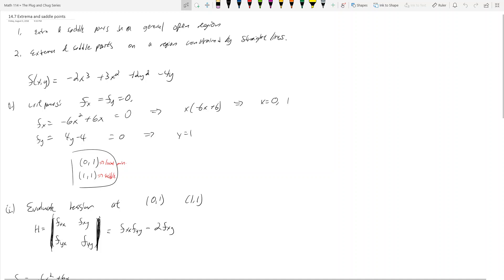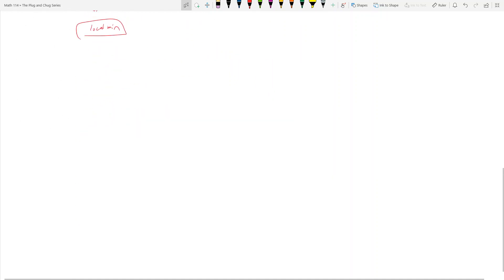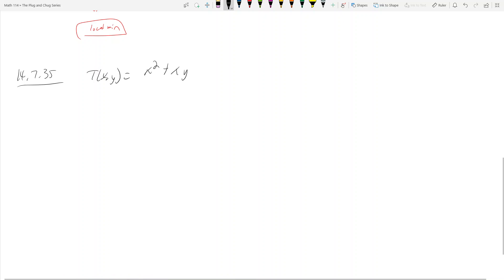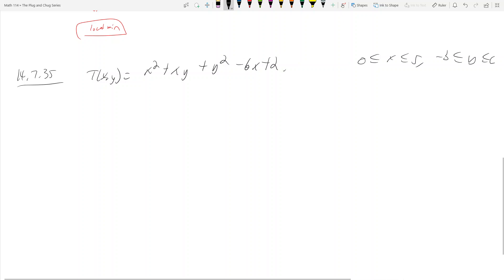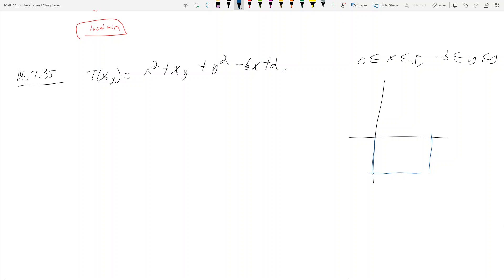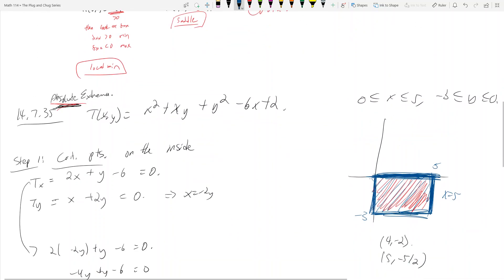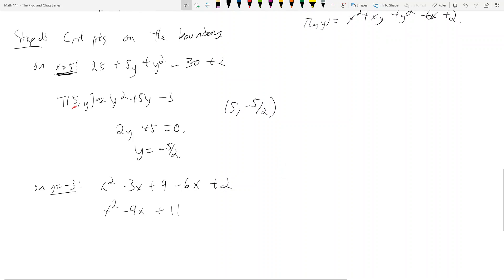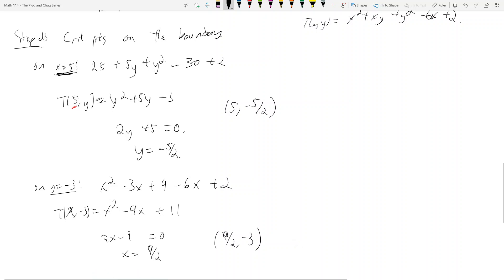Math 114 - 14.7 - Extrema on a Closed Region w/ Linear Boundaries - The Plug and Chug Series #32